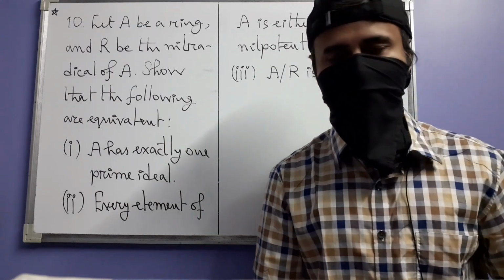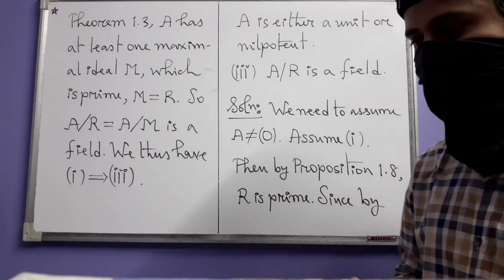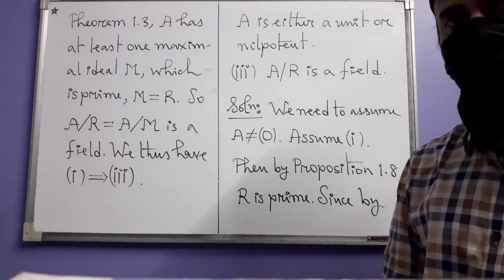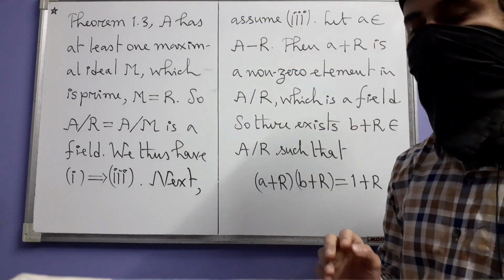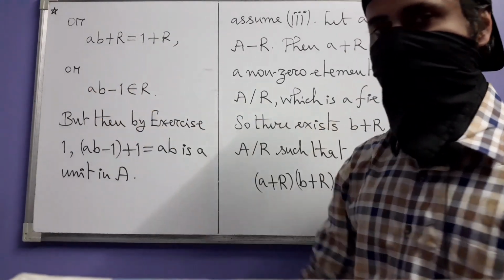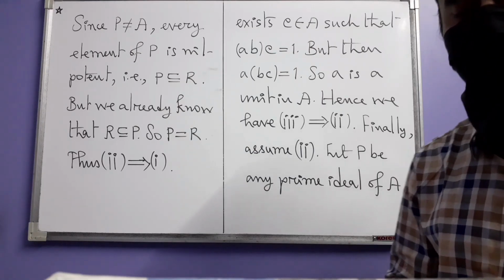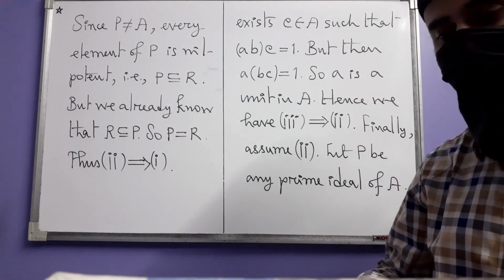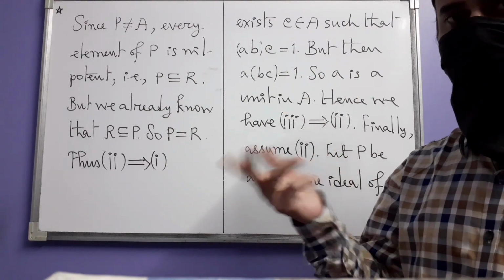Exercise 10, (Chapter 1, Atiyah and Macdonald)